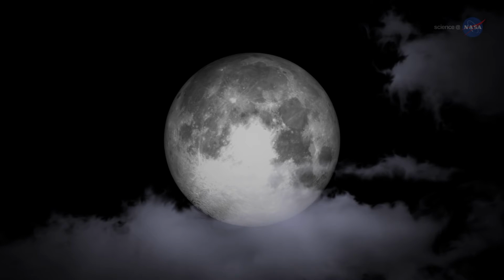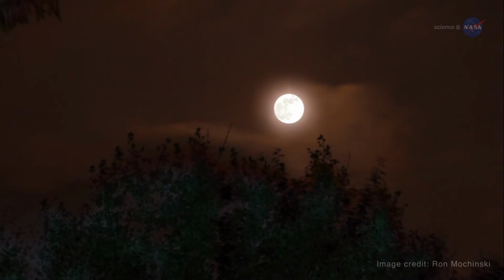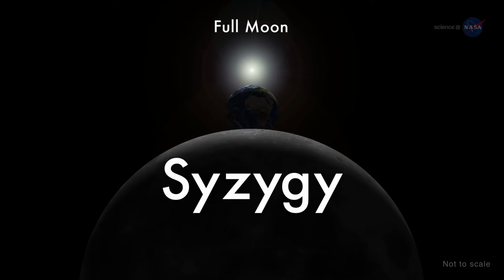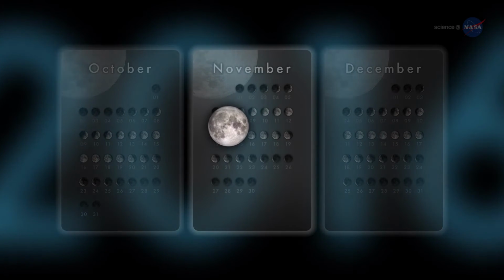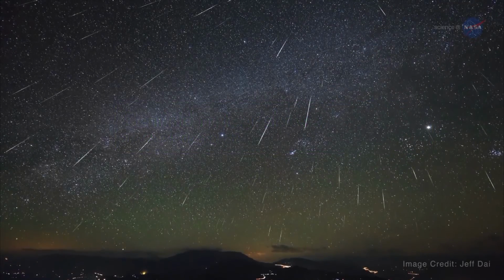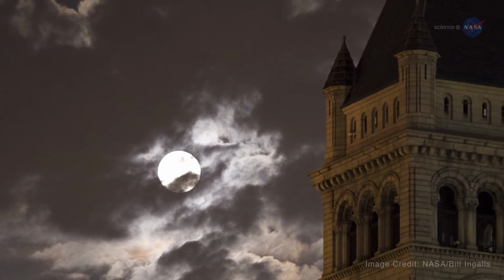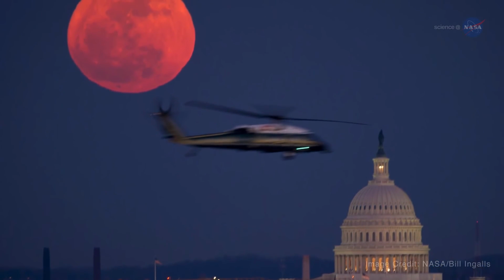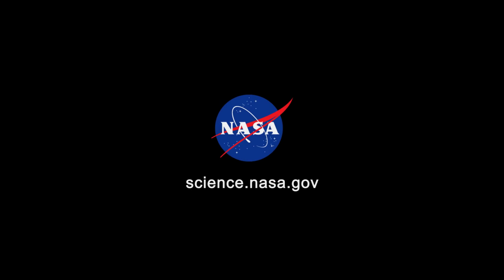Three Supermoons Mark the End of 2016 | Video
- three supermoons! 2016 ends with a trio of full moons at their closest points to Earth.